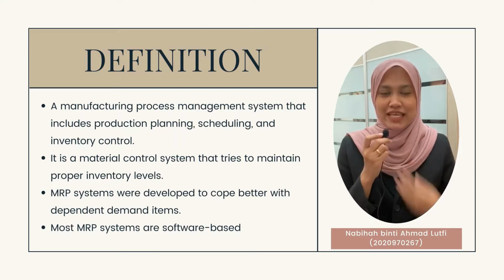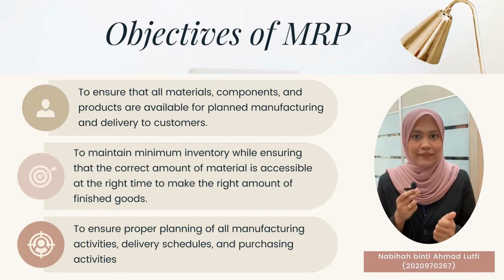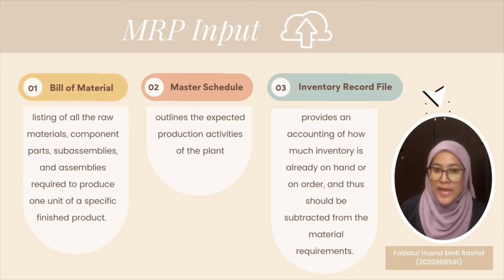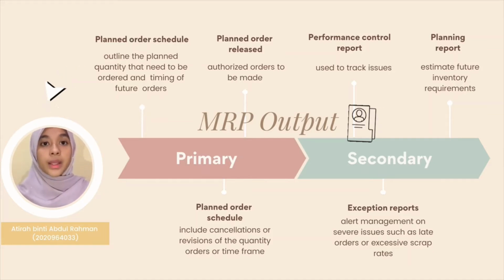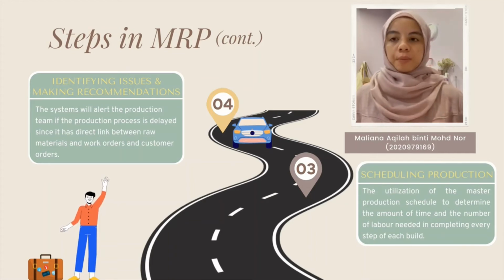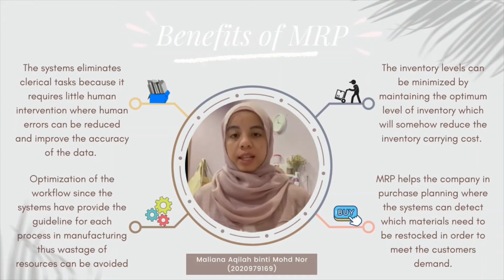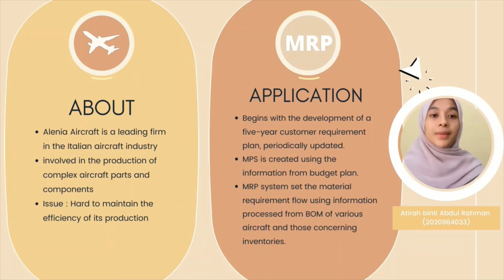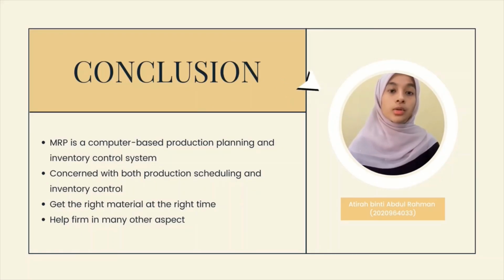MAF651 Material Requirement Planning (MRP)